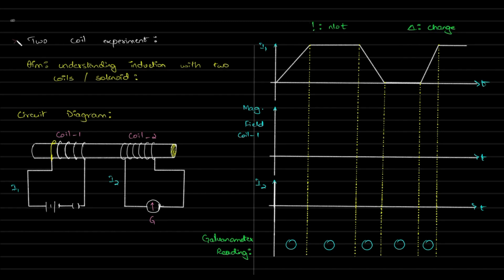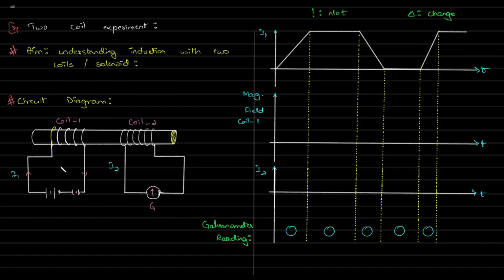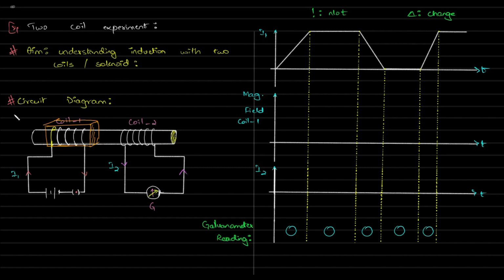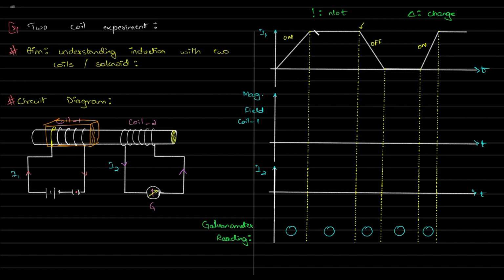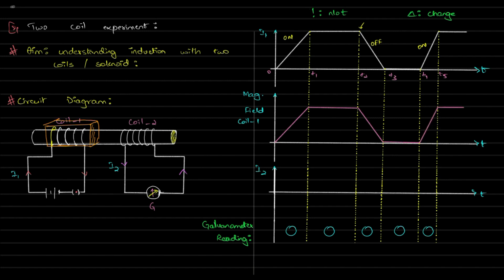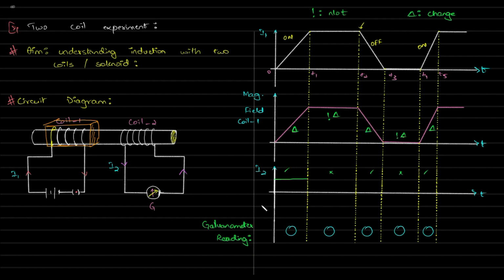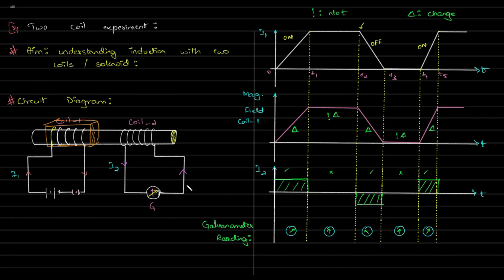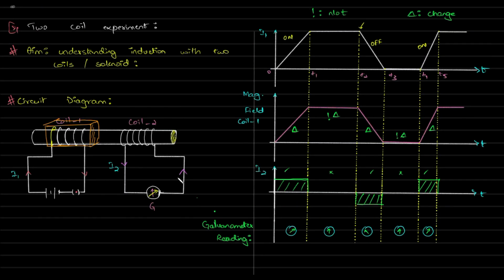13 05 B 5 Two Coil Experiment E